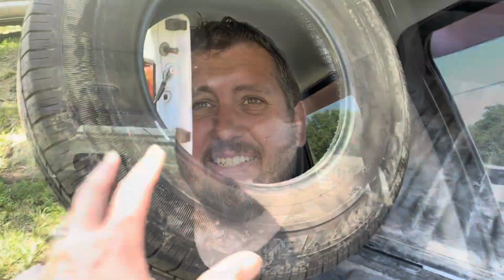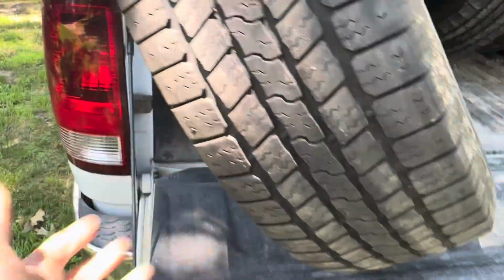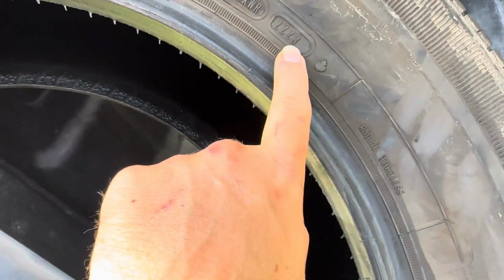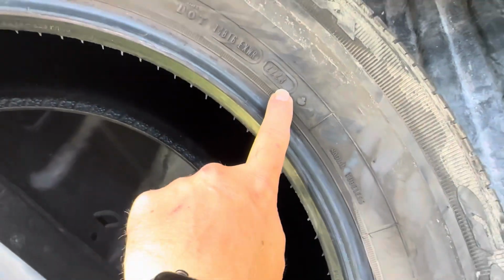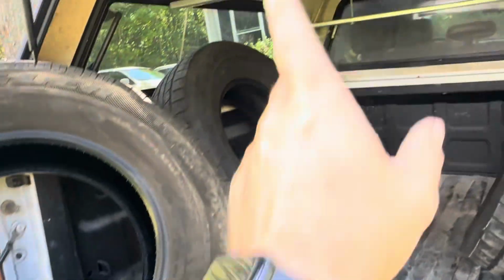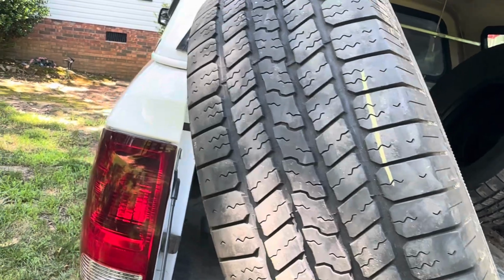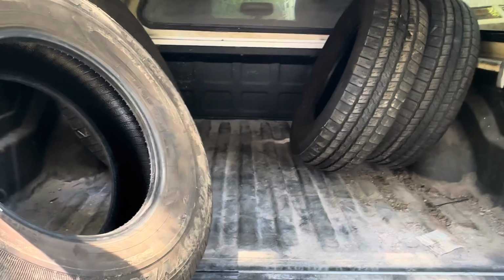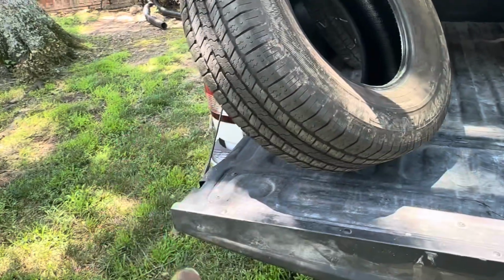Rookie Mistake on My Auction Flip Truck — But I Got Lucky!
I made my first big rookie mistake while flipping my auction-bought 2015 Ram 1500 — I scored what I thought was a great deal on used tires… but I forgot to check the date codes. Turns out, they were 12 years old and could’ve been a safety nightmare.

Luckily, the seller was honest and let me swap them out for a better set, but I still lost two hours of my day and learned a valuable lesson for next time.

📦 In this video, I’ll cover:
 • What I missed when buying used tires
 • How to check tire date codes (and why it matters)
 • Why old tires can be dangerous even if they look fine
 • How I salvaged the situation and kept my flip on track
 • What I’ll do differently on the next one

If you’re new to flipping cars, especially auction vehicles, this is one of those little mistakes that can cost you big if you’re not careful. I got lucky — but this could’ve gone way worse.

👉 Drop a comment if you’ve made a similar mistake or have tips for buying used tires, and be sure to subscribe to follow the rest of this Ram 1500 flip journey!